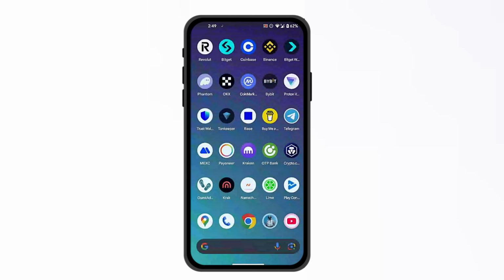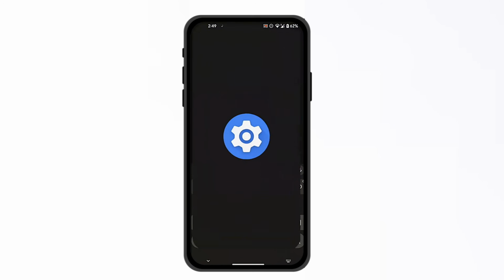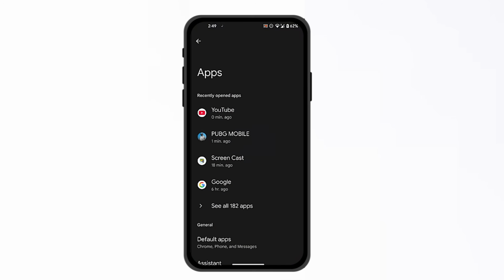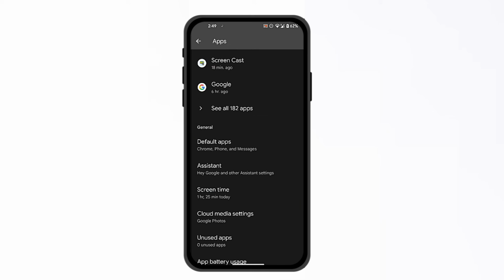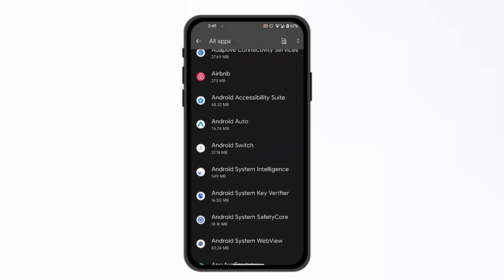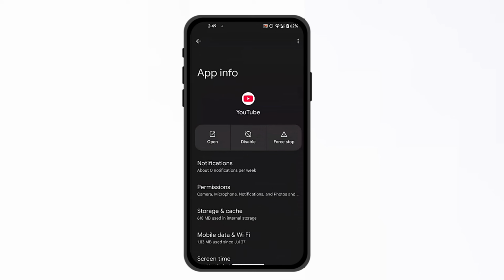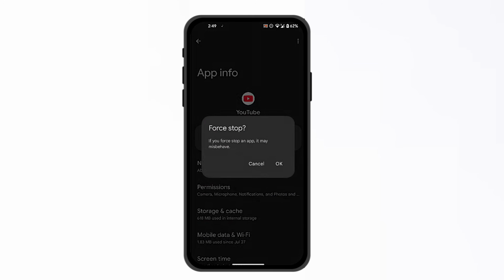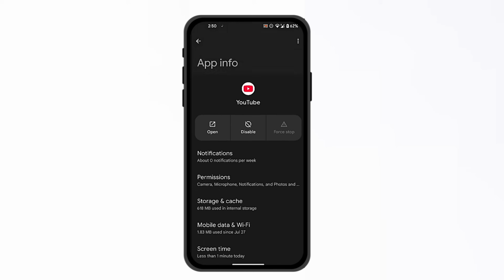How to Restart the YouTube App (Easy Guide 2026)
How to Restart the YouTube App

In this video, I show you how to restart the YouTube app step by step so you can fix playback errors, freezing, or loading problems on your TV or phone. Whether you’re trying to reset the YouTube app on your Samsung Smart TV, LG TV, Roku, or Android, I’ll walk you through the exact process in a simple way. You’ll also learn how to restart apps on Android and how to do an app restart when YouTube gets stuck. By the end of this guide, you’ll be able to refresh and restart YouTube quickly and get it working again smoothly.

Chapters:
00:00 Introduction
00:10 How to Restart the YouTube App